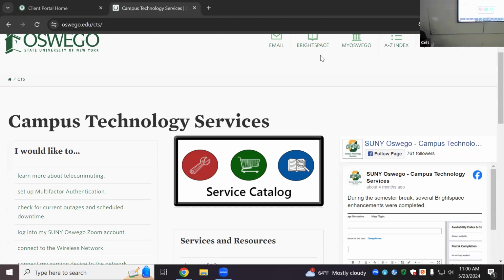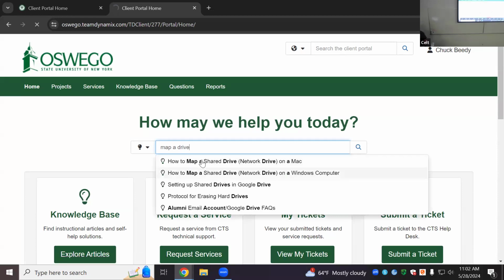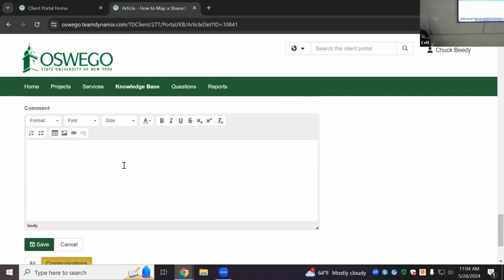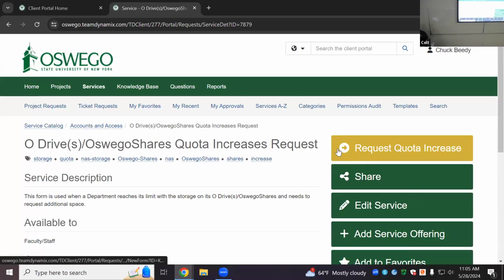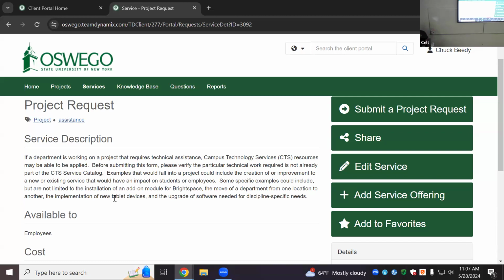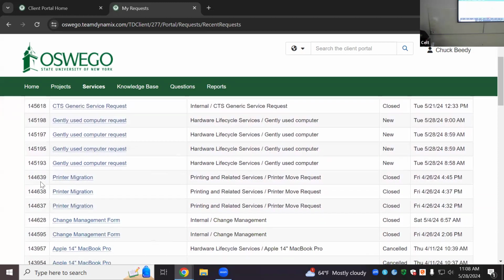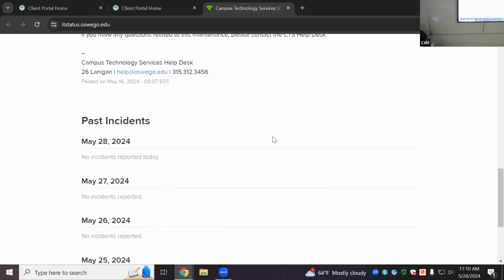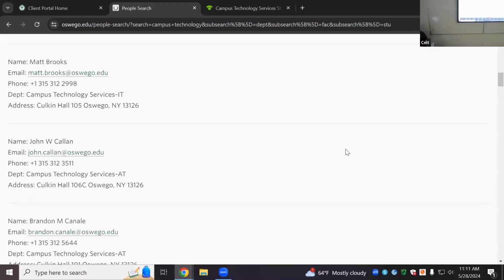Session 12: Mastering CTS Client Portal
Presenter: Chuck Beedy

This workshop will show how to look for service requests, knowledge base articles, and even look at ticket statuses.